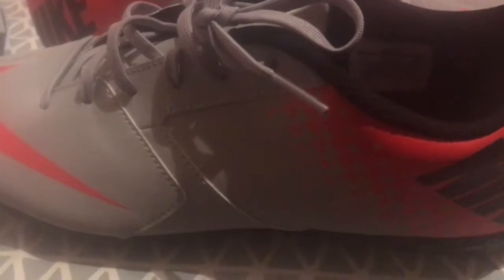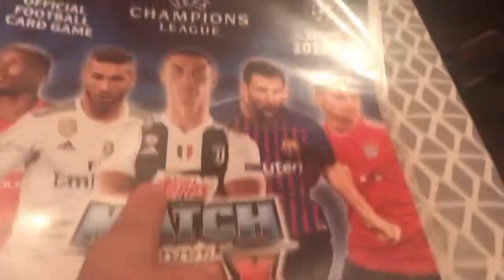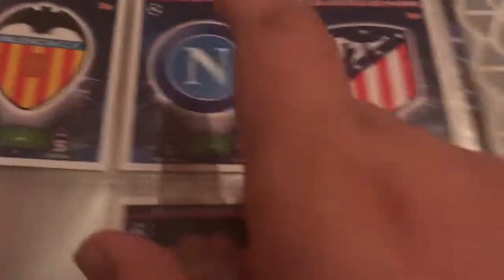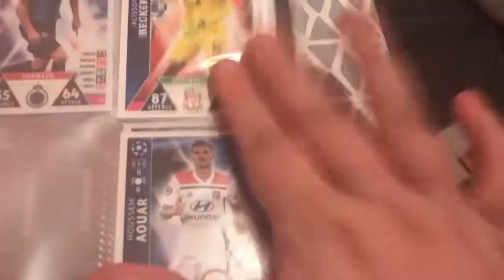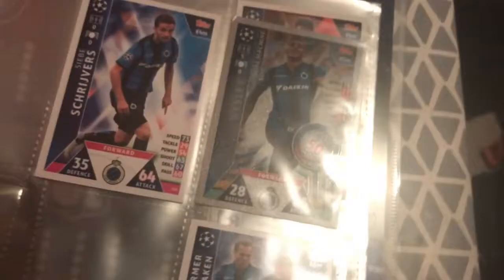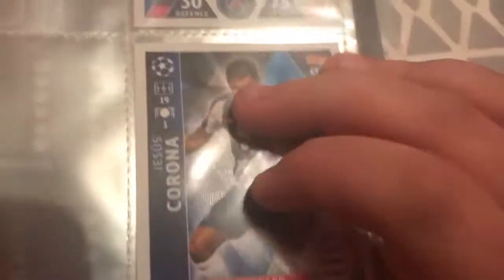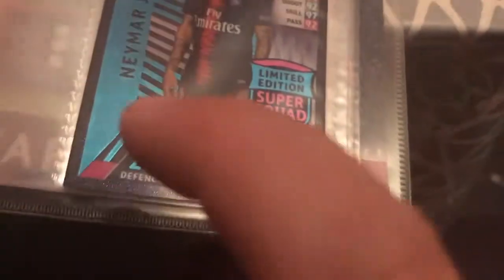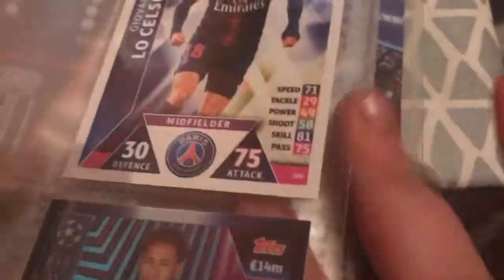Football review .1